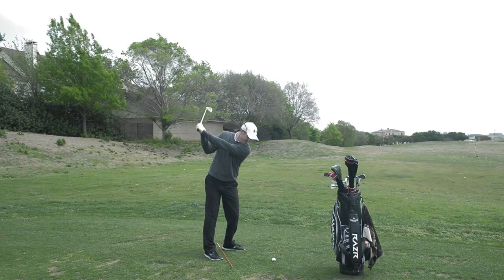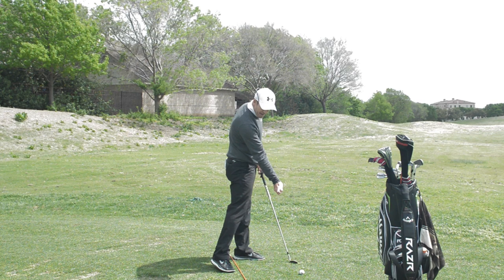Wrist Hinge | Achieve Better Wrist Hinge In The Golf Swing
Educating our hands and wrists during the golf swing is essential. Generally, you can find a correlation between how good someone's takeaway and back swing are and their golfing ability.

The better we can swing the club head in the golf swing through the appropriate wrist hinge in the takeaway and back swing the better chance of building up the correct feelings in our hands and loading the club properly.

Once the club head is thrown up through the wrist hinge in the take away you'll start to feel pressure build up in the first pad of the right hand trigger finger. During the transition into the downswing this pressure will increase as the weight of the club head resists the change of direction and shallows the plane of the club out coming down.

If you can maintain that pressure all the way down to and past impact, you'll deliver the club with the shaft leaning forward at impact.